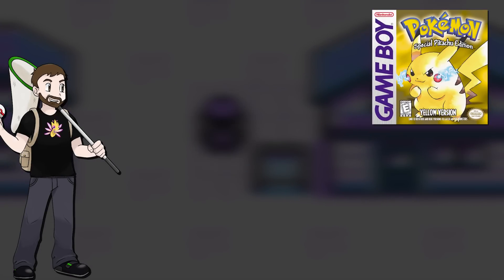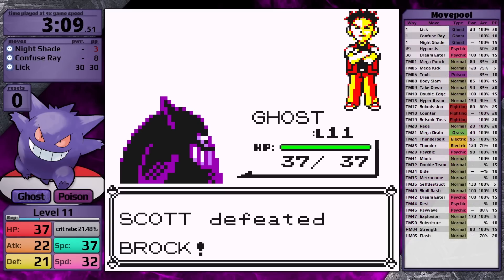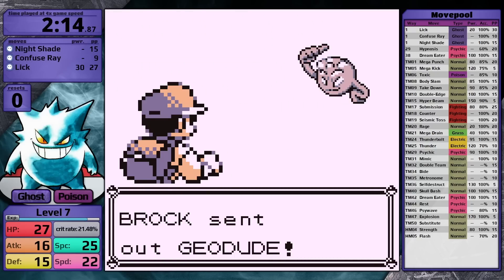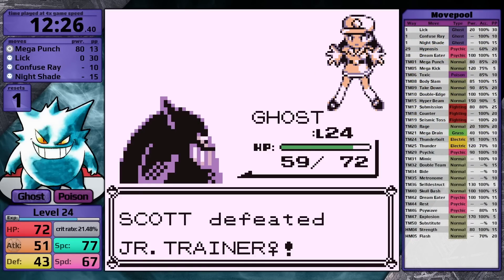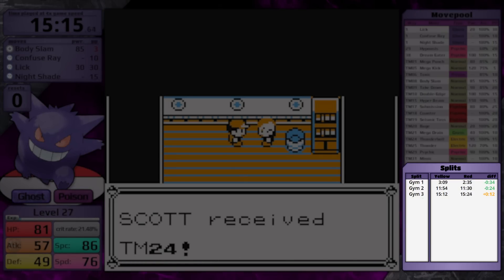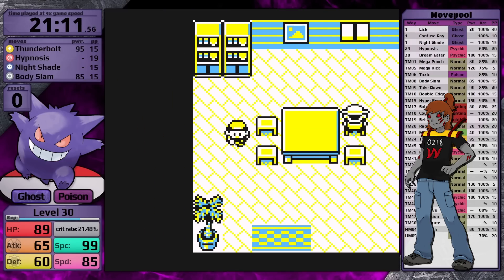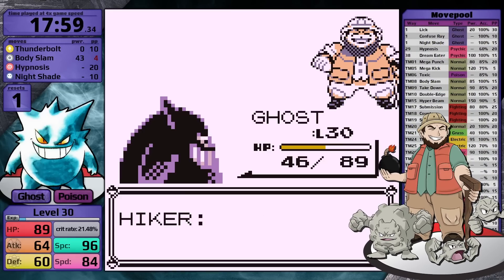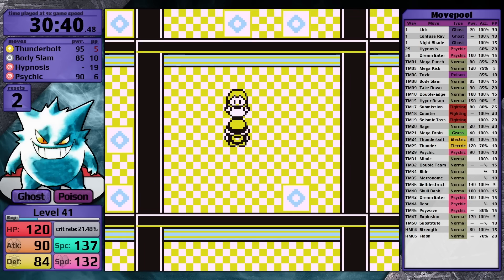Which gen1 game is easiest for Gengar?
Playthrough Rules:
    1. Only my starter in battle
    2. No items in battle (except held items)
    3. No glitches or exploits*
    4. No Double-Team TM before level 100*

Other rules:
    -- My Pokemon have perfect genetics to ensure fair comparison between species.
    -- *Pokeballs & Pokedolls are allowed in battle
    -- *The badge-boost glitch is not restricted at all
    -- *Skipping the Rocket Hideout & Marowak is allowed
    -- My Pokemon has perfect DVs
    -- The Trash-Can-Puzzle is automatically solved so times are not affected by RNG
    -- The bike is allowed (the bike skip is not)
    -- Skipping the bike is not allowed
    -- I can pause the game & timer to take breaks

    *Double-Team:
        -- Almost every Pokemon can learn Double-Team through TM
        -- The TM can be purchased in Celadon
        -- It triggers the badge boost
        -- Only two Pokemon learn Double-Team through level up: Pikachu & Scyther
        -- Minimize is the other evasion raising move, these Pokemon learn it through level up:
            -- Clefairy, Clefable, Grimer, Muk, Chansey, Staryu

Yellow Version changes from Red/Blue:
    1. You cannot use Dig/Escape Ropes in Bill's House or the Pokefan Club
    2. You cannot talk to the trainers in Blaine's gym to battle them
    3. Surge, Sabrina, and Blaine do not have Good AI
    4. The Elite Four have better movesets
    5. Koga, Sabrina, Blaine, and Giovanni have higher level teams
    6. Blaine doesn't use Super Potions are full HP
    7. The rival picks his eeveelution based on the outcome of the first two battles.
        -- Lose in the lab: Vaporeon
        -- Win in the lab and skip route 22: Flareon*
        -- Win in both locations: Jolteon
            -- *You cannot lose on route 22 because you blackout

Terms:
-- STAB
    -- Same-Type-Attack-Bonus - a 1.5x damage multiplier
-- Stat Experience

Resources:
        -- All Trainer Pokemon have IVs (DVs) of 89888 (hp, atk, def, spd, spc)
        -- All Trainer Pokemon have EVs of 0
        -- Crit rate is determined by dividing base speed by 512
        -- High crit rate moves determine their rate by dividing base speed by 64
        -- All crits have a 1/256 to fail, even if the rate is 100%
        -- Crits don't multiple damage by 2, it's a formula based on level